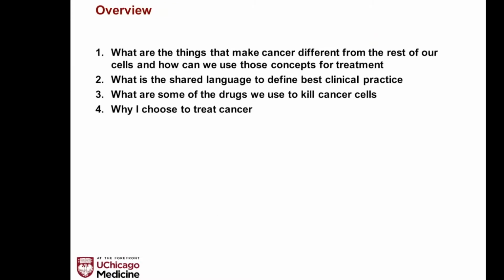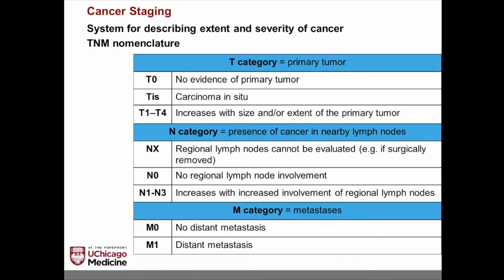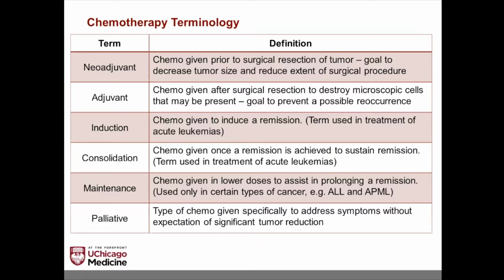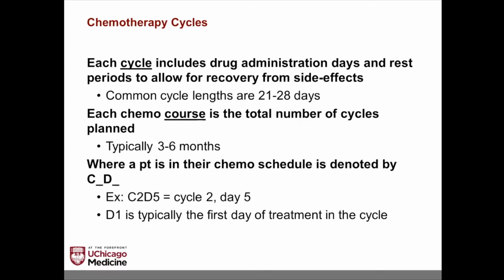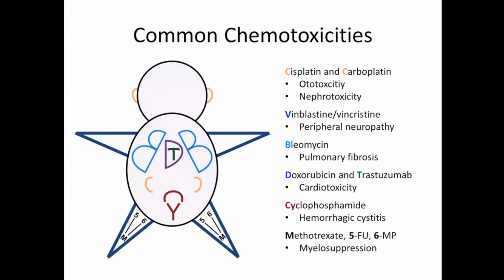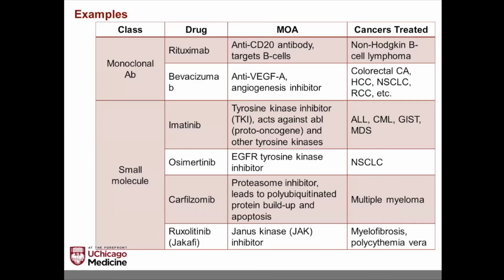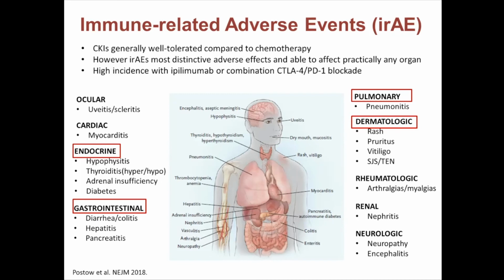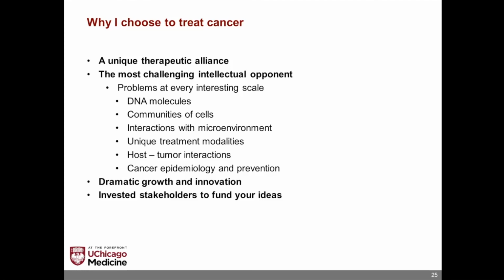SOAR 2021 - "Medical Oncology and Systemic Cancer Treatment" Alex Pearson, MD, PhD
This is a seminar from the Scholars in Oncology-Associated Research (SOAR) seminar series at the University of Chicago Pritzker School of Medicine covering multidisciplinary and interprofessional aspects of oncology (cancer) research and clinical care.  This program is funded by NIH/NCI grant 1R25CA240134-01.